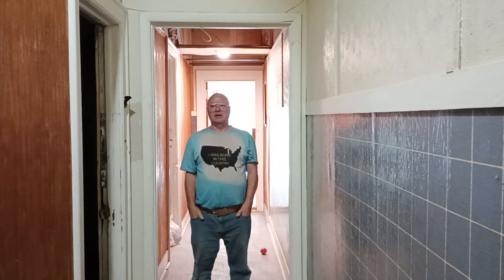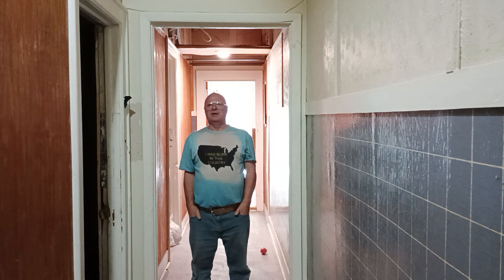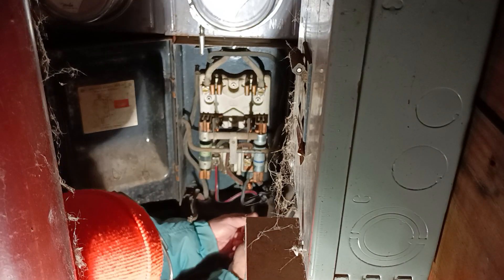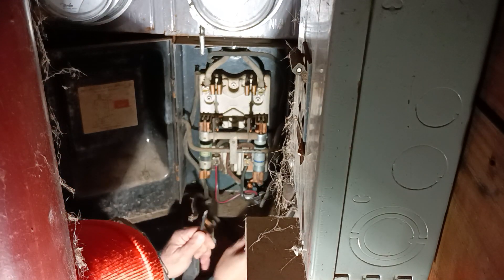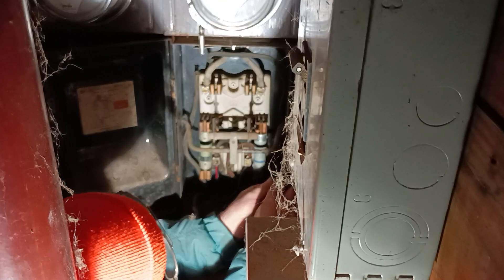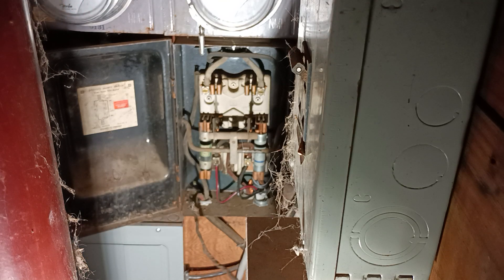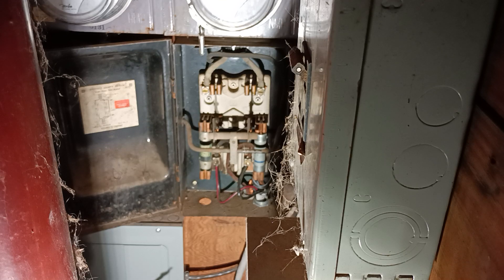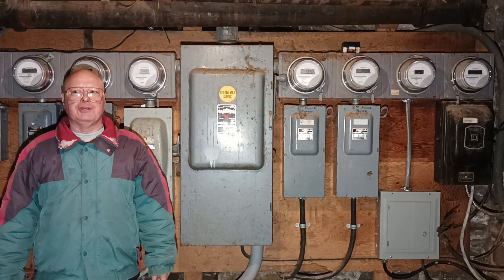how to disconnect a old fuse box abandoned in the wall loose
how to disconnect a old abandoned fuse box in the wall consult with codes before doing electrical work